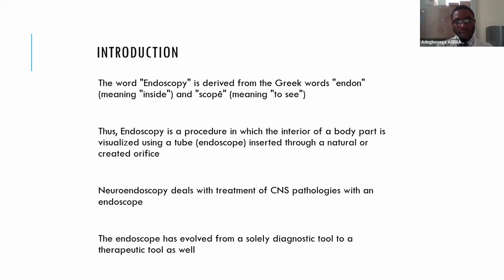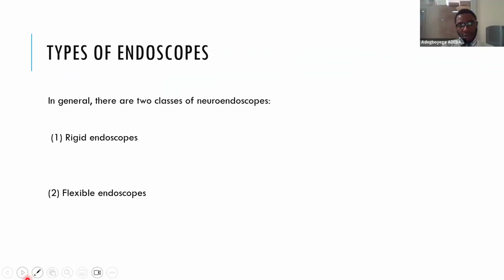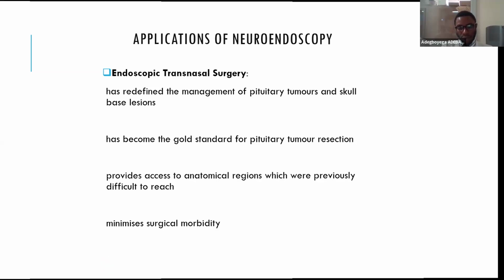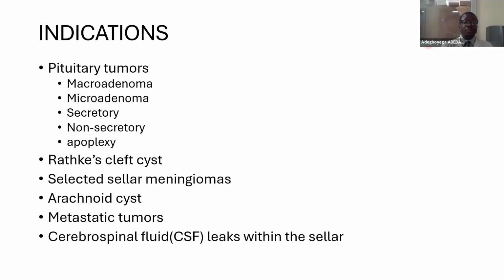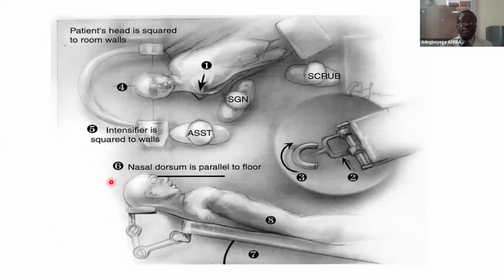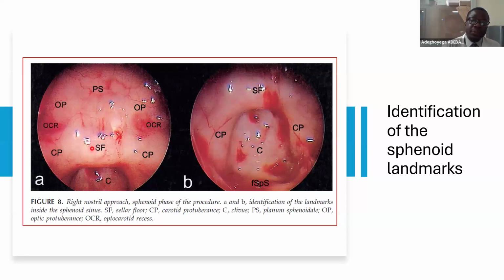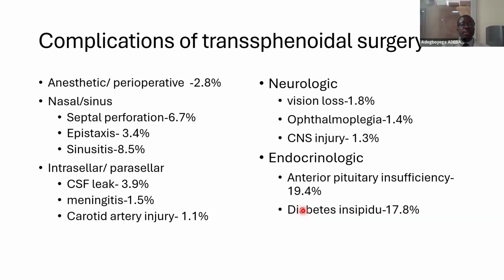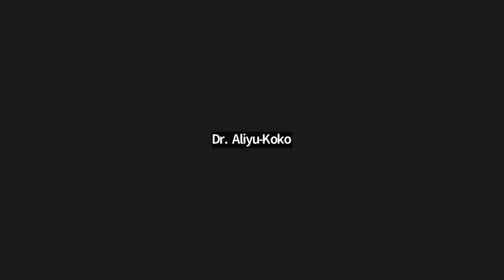USE OF ENDOSCOPY IN NEUROSURGERY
A presentation on the use of endoscopy in neurosurgery as a specialty with a focus on transsphenoidal pituitary surgery.